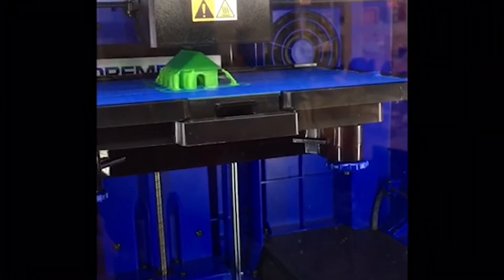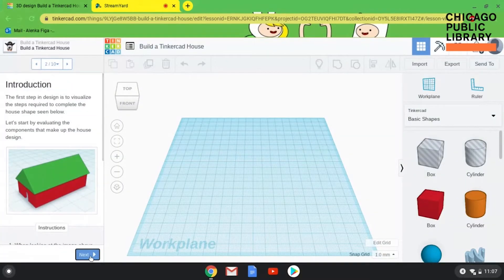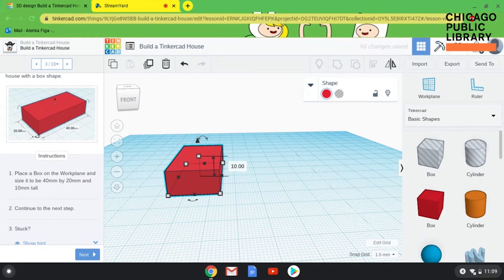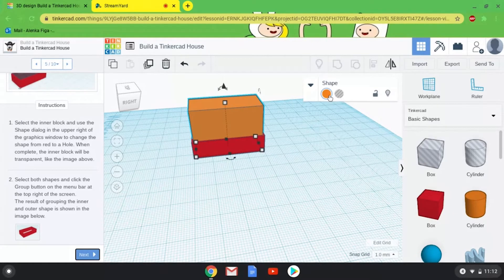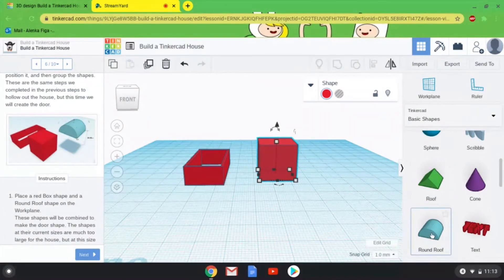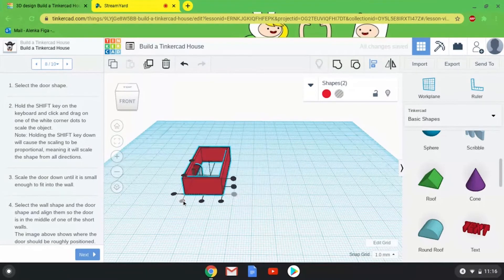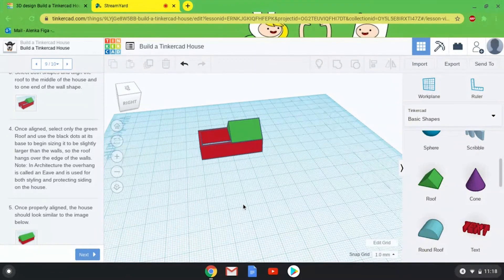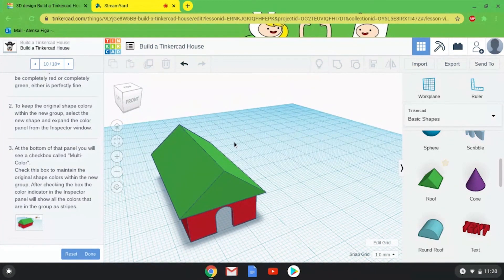Community Building: 3D Print a City - Build a TinkerCad House Tutorial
Have you ever wanted to design and create your own city? Join us this summer and help us build a 3D printed city! Using free 3D modeling programs such as Tinkercad, create and design buildings, structures and other essential parts of a 3D printed community. Share your design with us and be a part of a citywide movement to create our 3D printed city!

Join librarian Alenka for a quick tutorial on how to build a house using TinkerCard!

for more information!